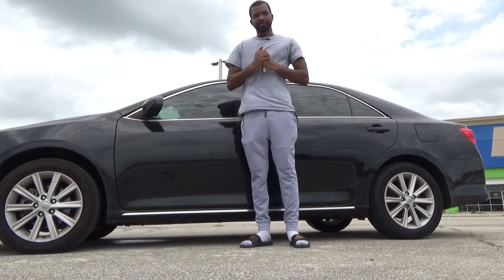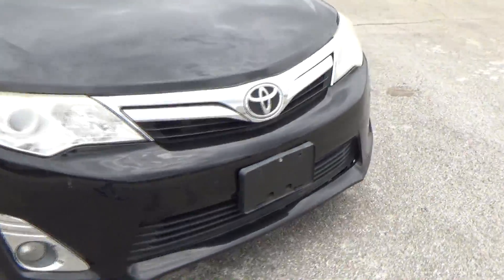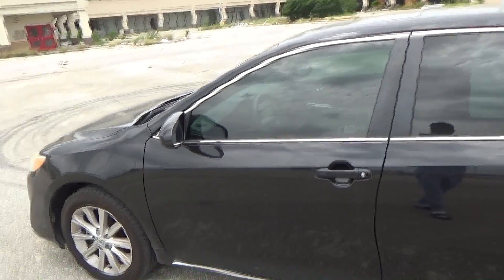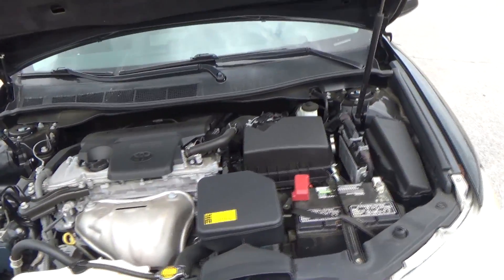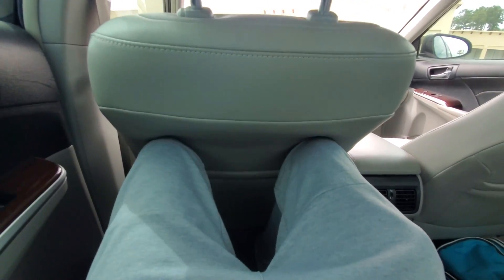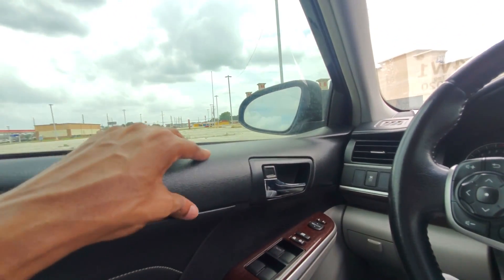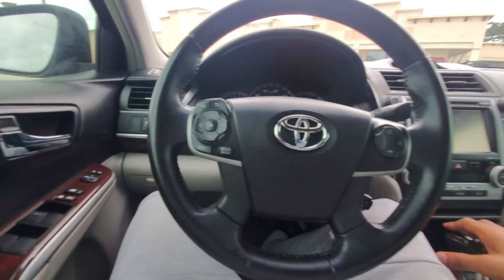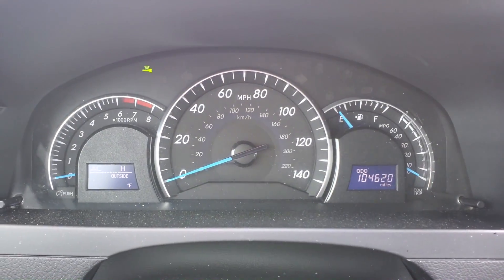2014 Toyota Camry XLE Review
Still testing out new camera settings.

Looking for any cars in the Houston area I would love to record them for you (for free of course) and I want to get better at recording and editing my vids any help is appreciated thank you in advance.